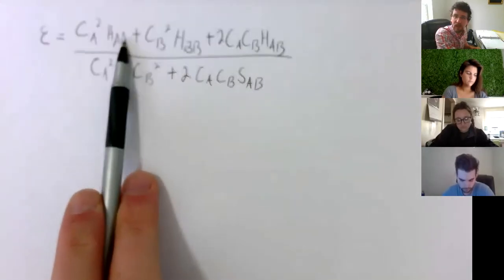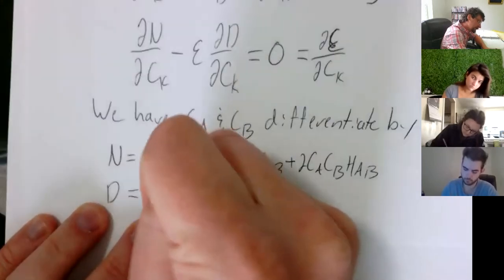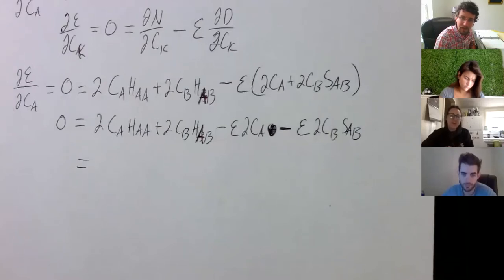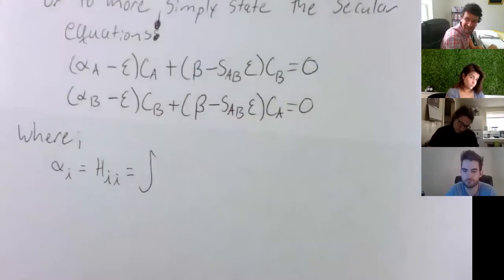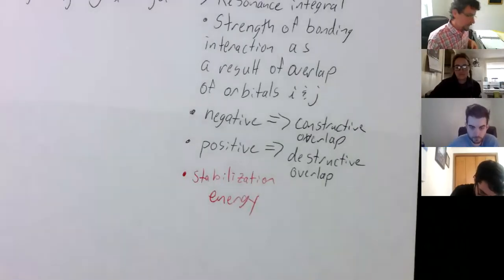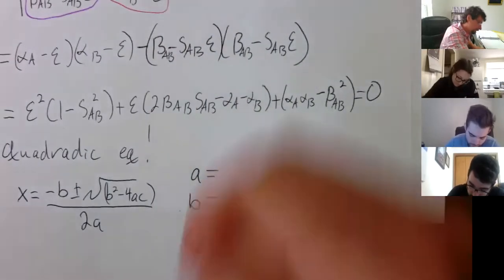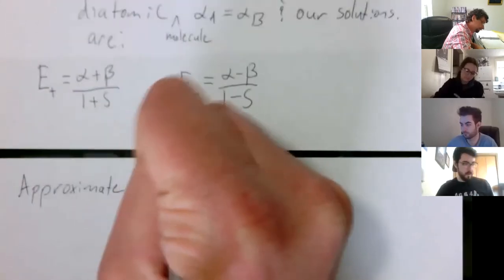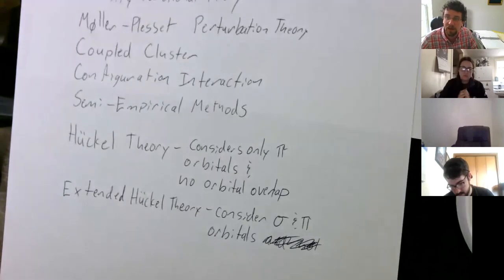Physical Chemistry: Variational Principle 2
A lecture continuing our discussion the variational principle for a homonuclear diatomic molecule.